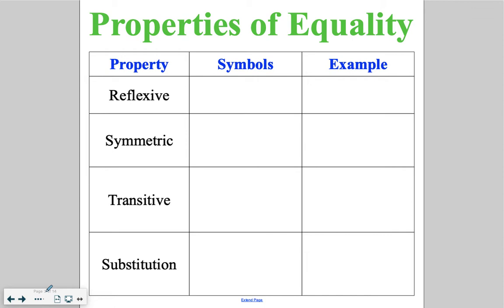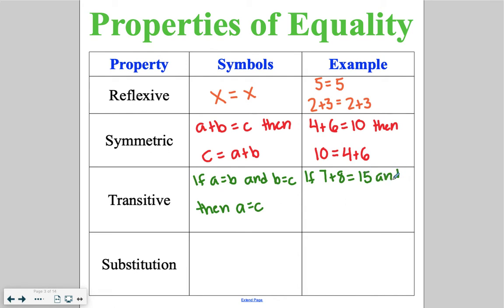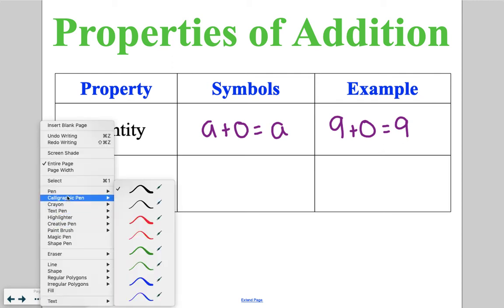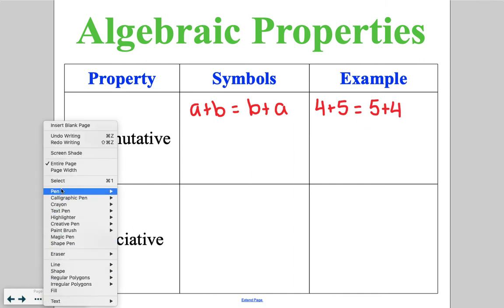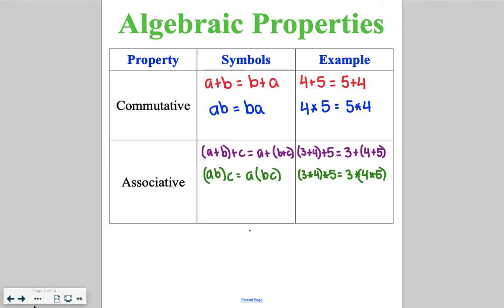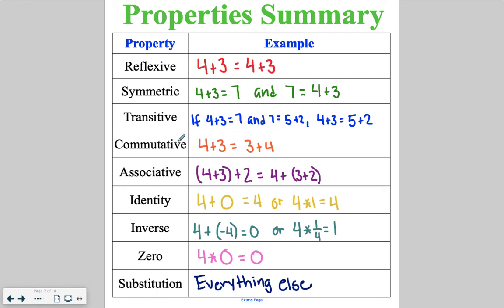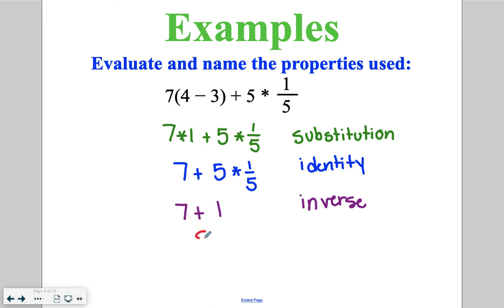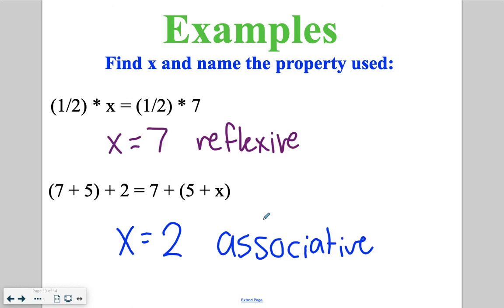Algebra 0-2: Properties of Number